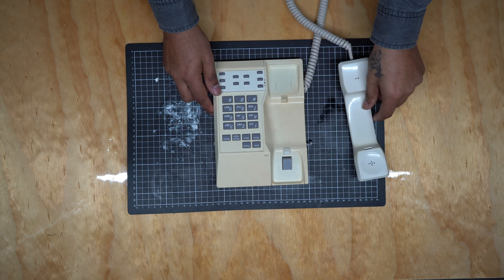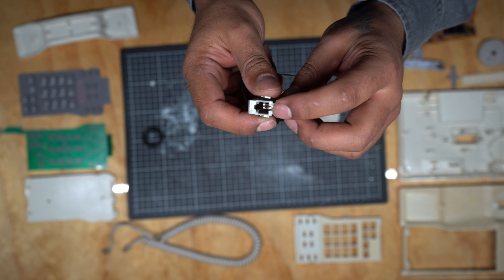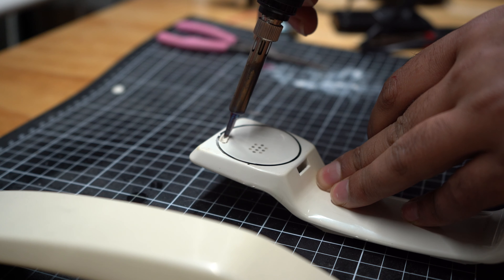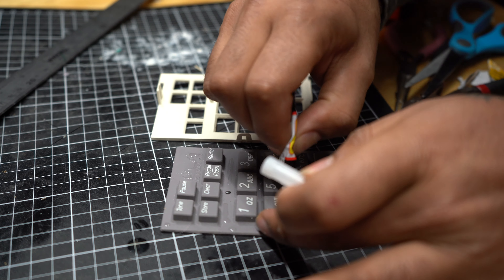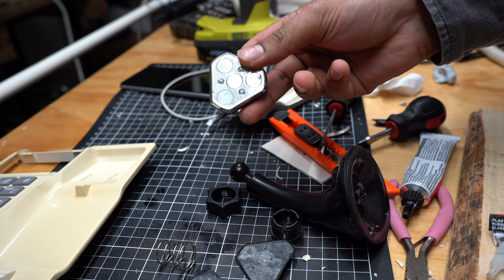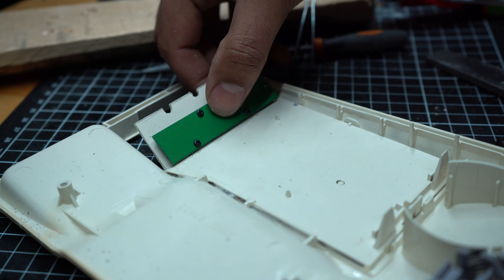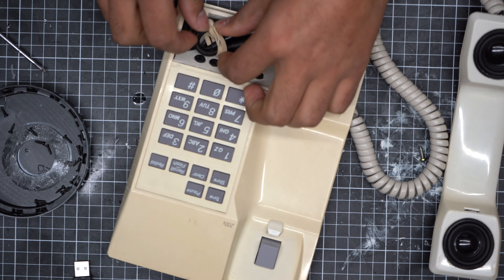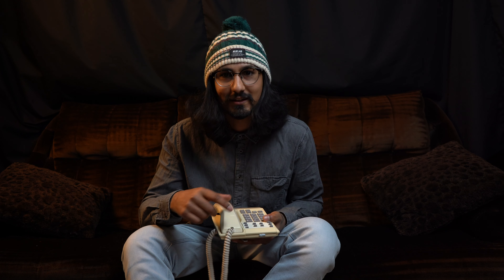DIY Bluetooth speaker! Sort of...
What do you do with an old Aussie Telecom phone? Build a funky little device out of it, that's what! Enjoy and if you have the minerals - build your own!

If you're brave enough:
 - Telecom phone
 - soldering iron and hot knife bit
- $20 portable speaker
 - Tarzan grip & super glue
 - scrap plastic
 - small and large files
- 3 - 1 USB charging cable

If you have questions — IM me if it's specific or comment for broader Q's!

Blueprints are TBA as well as a few other goodies!

Intro tune:
8bit-pixel-adenture by edtijo.

Special Thanks:
Leashie.